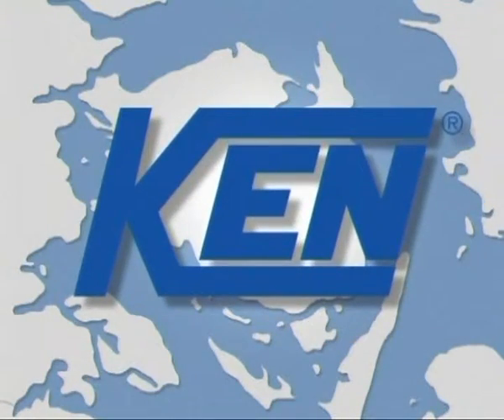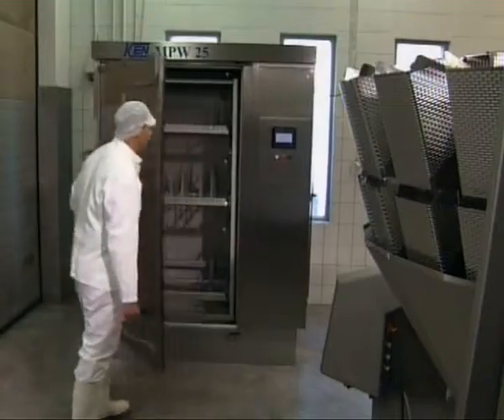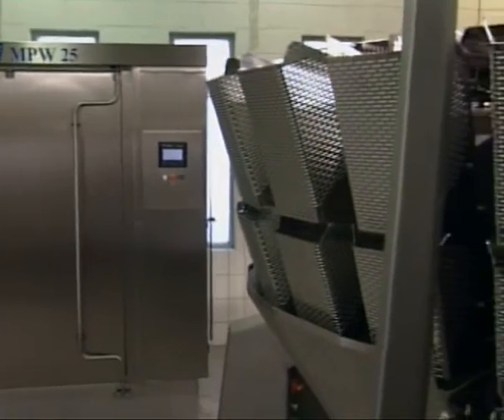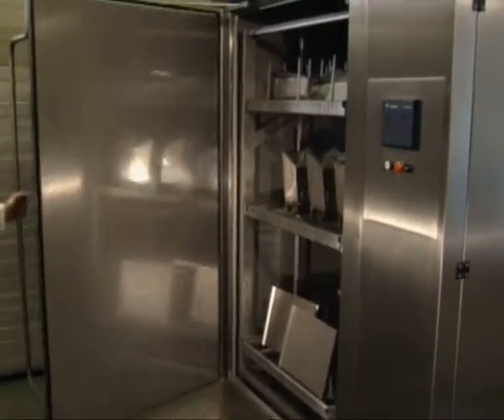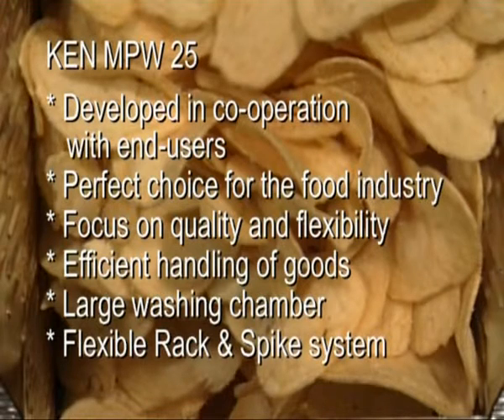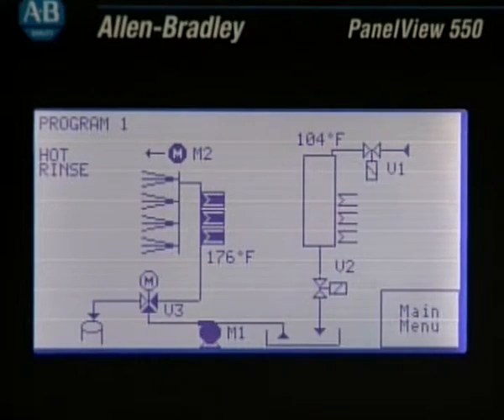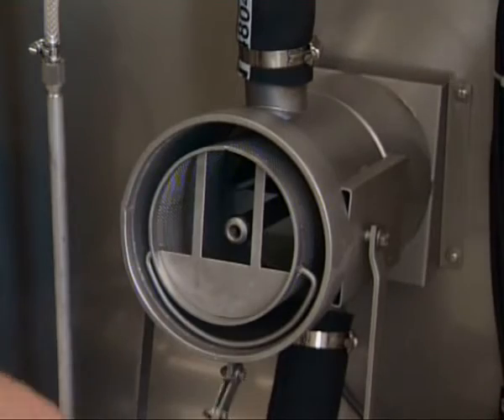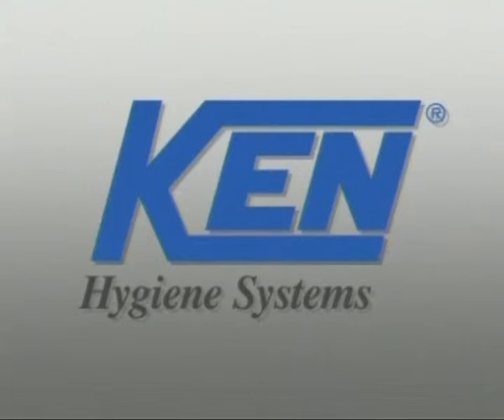EWD 25 GB 2010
Validated uniform washing and desinfection of a wide selection of machine parts used in the food or pharmaceutical industry.